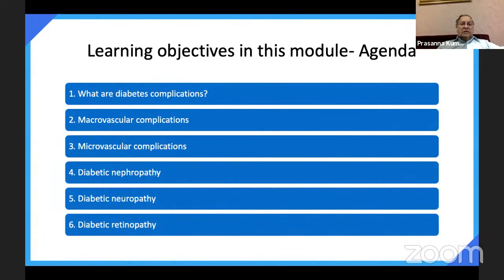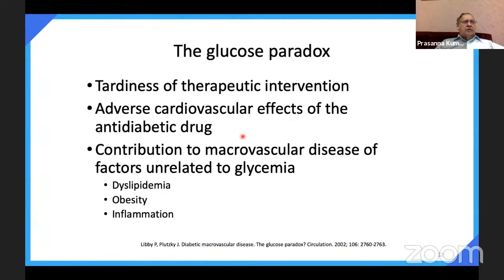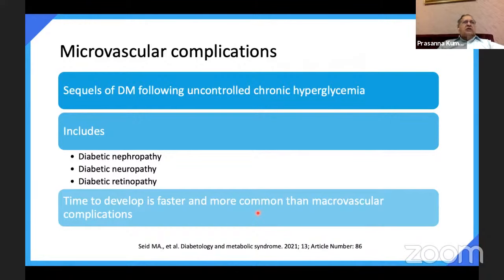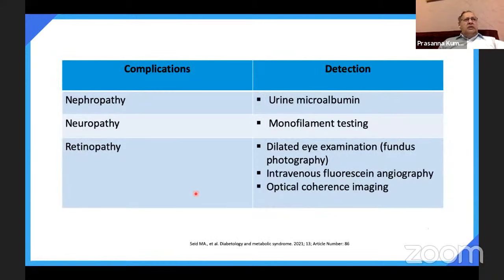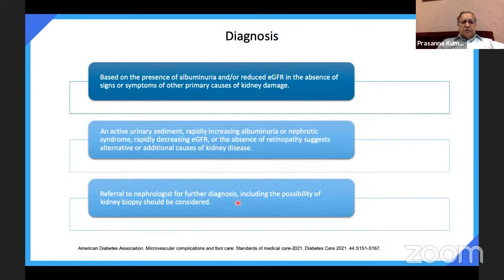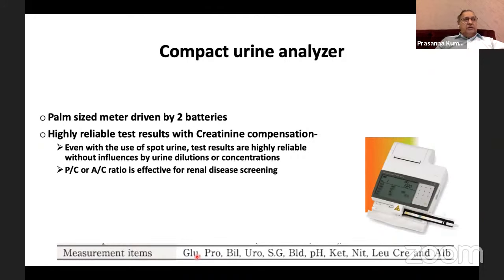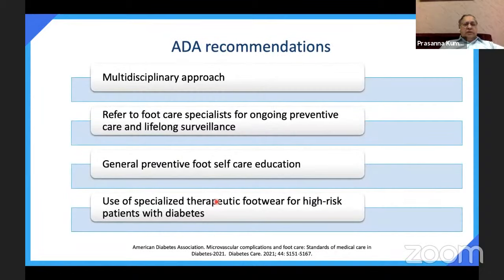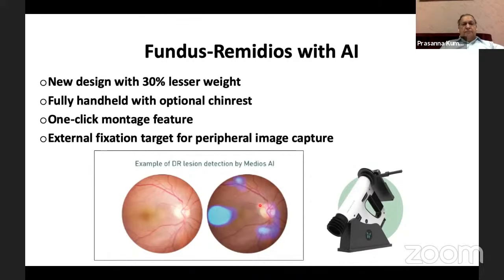NDEC Module 5